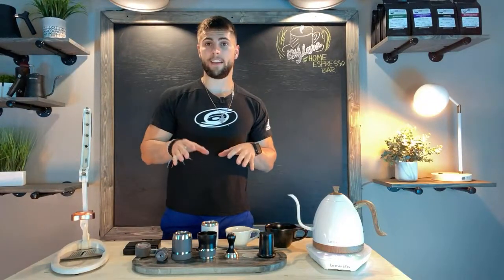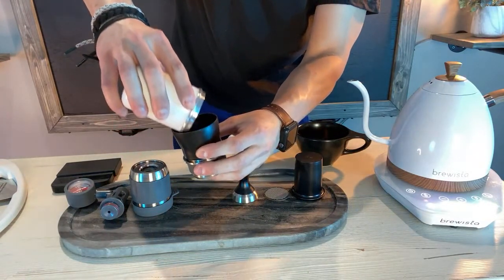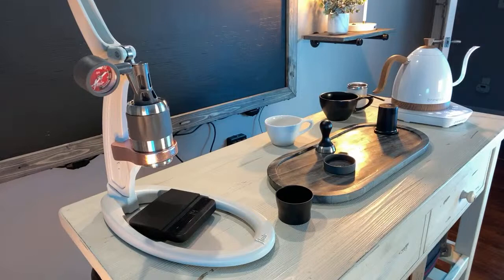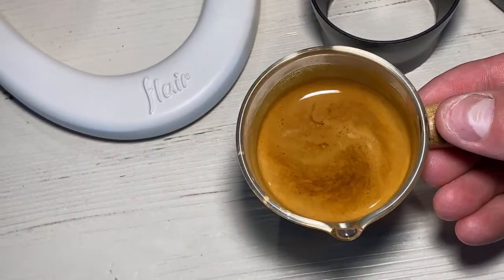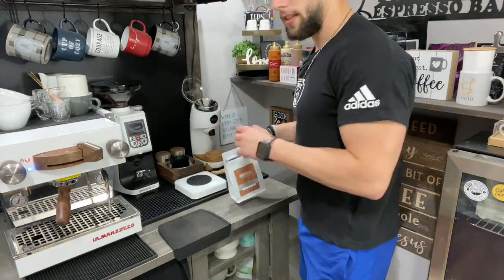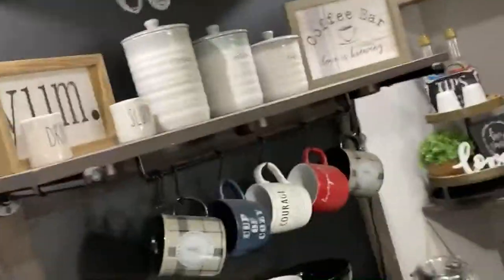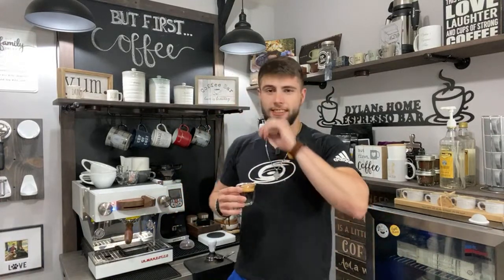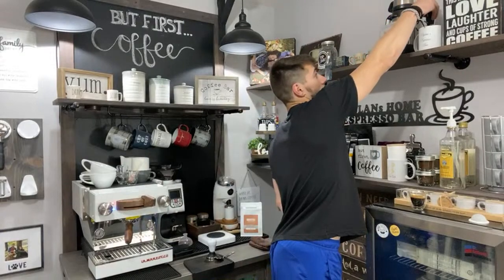$300 Vs $6000 Espresso Machine Comparison | What They Have Not Told You! | What Should You Spend?!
In this video I am going to compare the La Marzocco Linea Mini vs the Flair Signature Pro 2 and determine if it’s necessary to spend 6k in order to get café quality espresso from home!

Here you can find pretty much any coffee/espresso tool that you can think of! Great company with amazing customer service!

Here are some items I use on my channel:

Flair Signature
Flair Neo

Other Items seen on my channel will be found here:
Acaia Pearl S scale
Timemore Scale
Acaia Lunar scale
Felicita ARC scale
Hario V60 Drip Coffee scale

Fellow Stagg Electric Kettle
Electric Gooseneck Kettle
Hario v60 Coffee Dripper
Hario v60 Glass Range Server
Hario v60 Filter Paper
Hario V60 Pour Over Kit Bundle